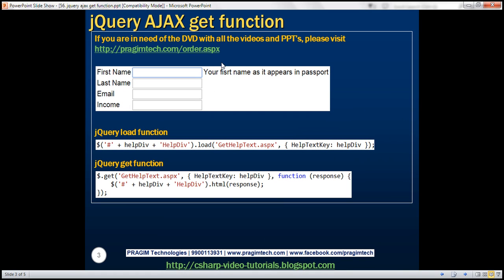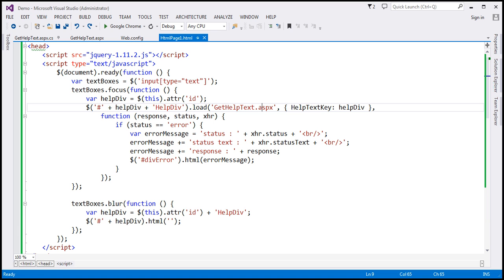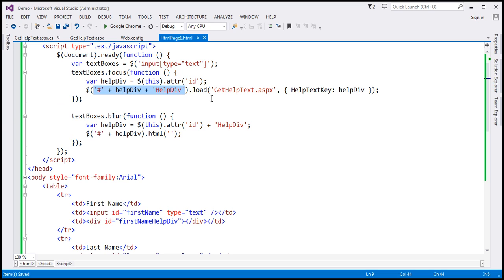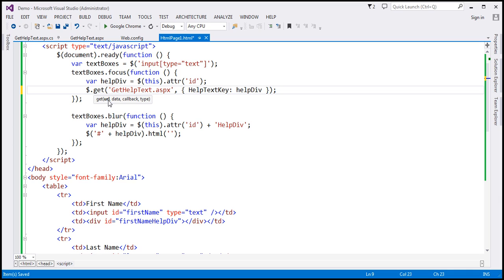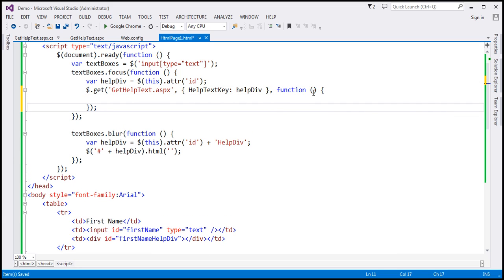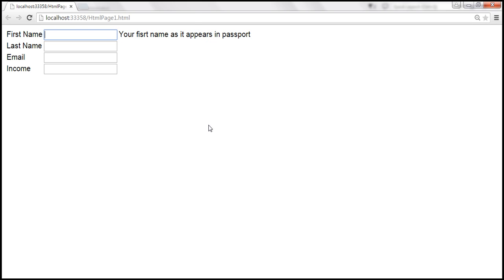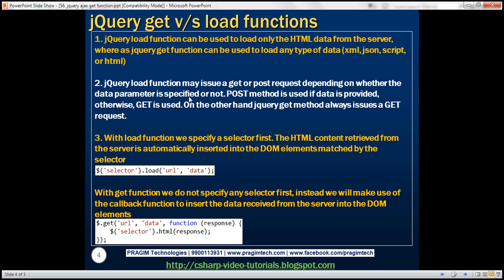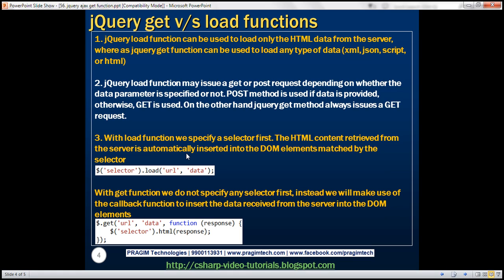jquery ajax get function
1. How to make a GET request using jQuery AJAX get function
2. Difference between jQuery get and load functions

We discussed how to make AJAX requests using jQuery load() function in Part 53 and Part 54. Let us rewrite the example we worked with in Part 54, using jQuery AJAX get() function.

Please change the following jquery code in HtmlPage1.html

$('#' + helpDiv + 'HelpDiv').load('GetHelpText.aspx', { HelpTextKey: helpDiv });

AS SHOWN BELOW

$.get('GetHelpText.aspx', { HelpTextKey: helpDiv }, function (response) {
    $('#' + helpDiv + 'HelpDiv').html(response);

What is the difference between jQuery get and load functions
1. jQuery load function can be used to load only the HTML data from the server, where as jquery get function can be used to load any type of data (xml, json, script, or html).

2. jQuery load function may issue a get or post request depending on whether the data parameter is specified or not. POST method is used if data is provided, otherwise, GET is used. On the other hand jquery get method always issues a GET request.

3. With load function we specify a selector first. The HTML content retrieved from the server is automatically inserted into the DOM elements matched by the selector.
$('selector').load('url', 'data');

With get function we do not specify any selector first, instead we will make use of the callback function to insert the data received from the server into the DOM elements.

$.get('url', 'data', function (response) {
    $('selector').html(response);

In our next video, we will discuss how to load json data from the server using jquery get function.